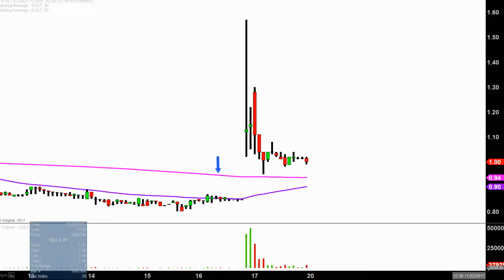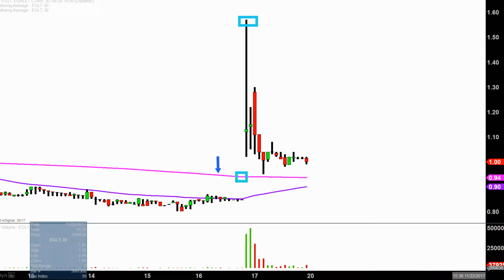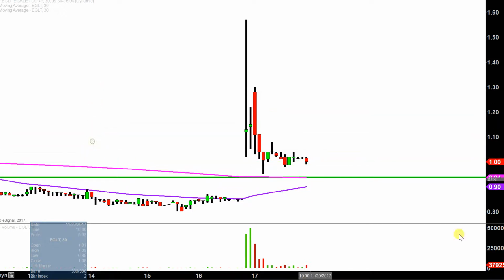Egalet Corporation - EGLT Stock Chart Technical Analysis for 11-17-17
Learn how to read stock charts and identify technical patterns as ClayTrader does a quick stock chart review on Egalet Corporation (EGLT).